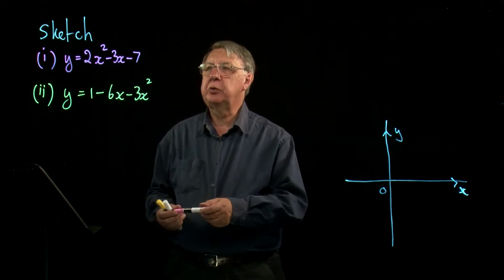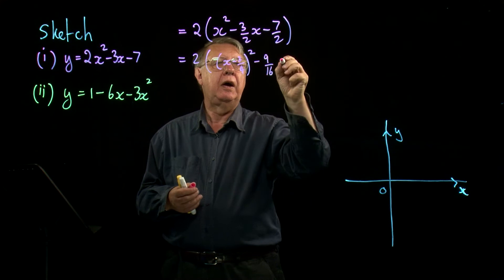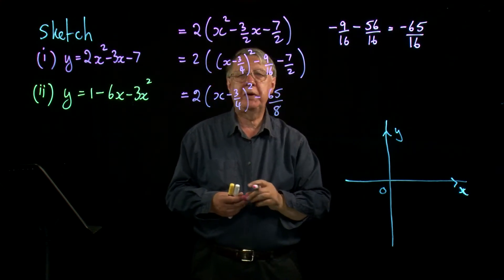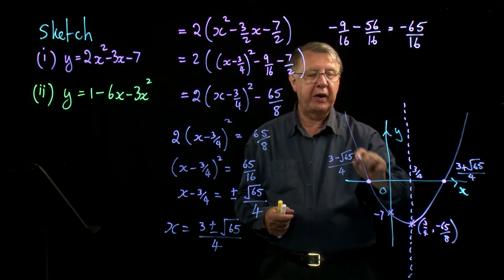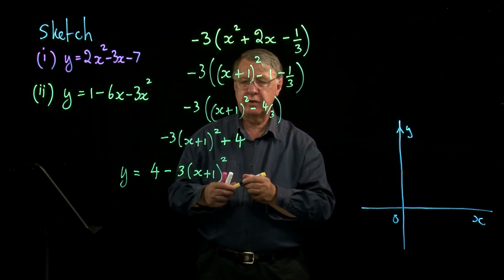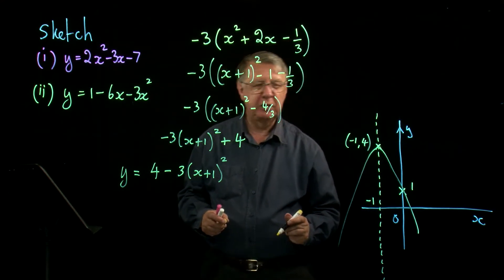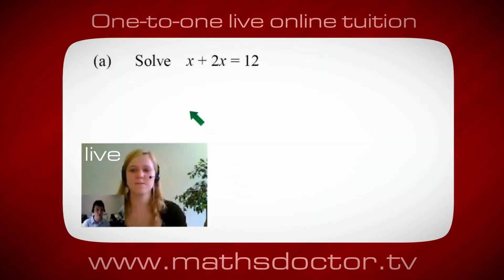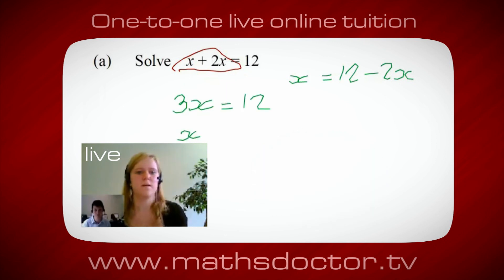AS Core Maths 2.9 Completing the square and sketching the full method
Core Maths 2.9 Completing the square and sketching the full method